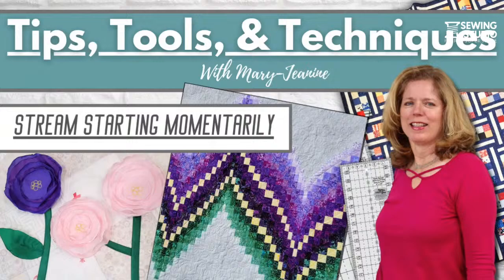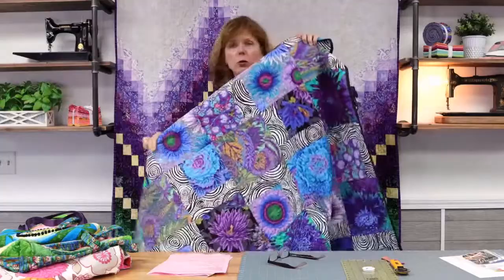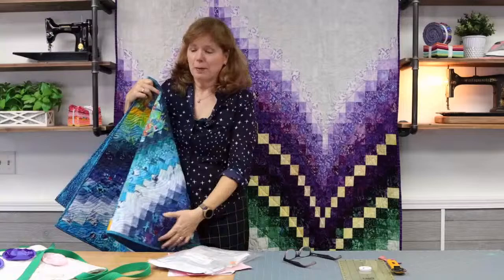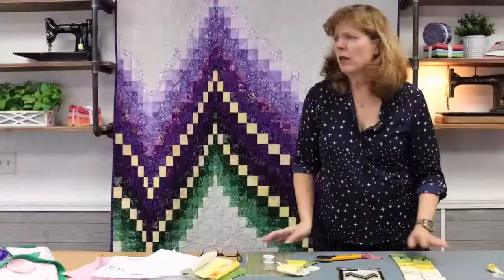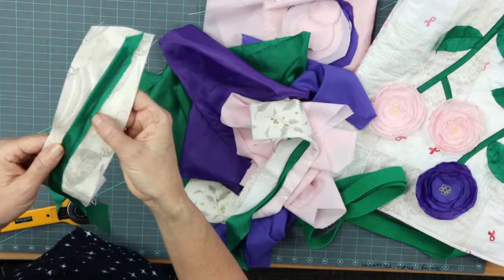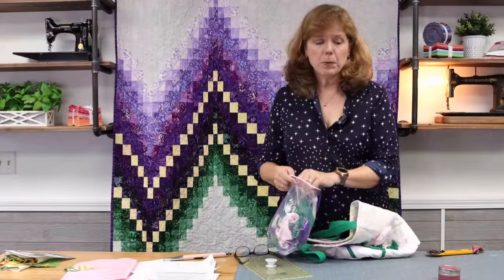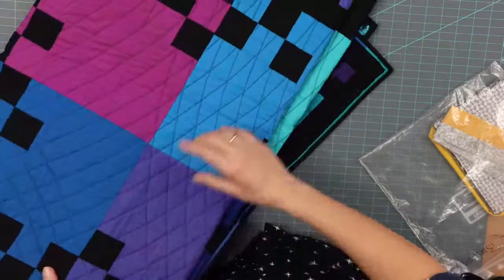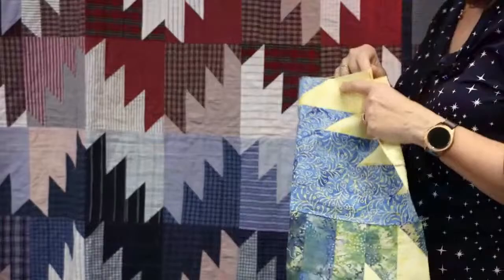Tips, Tools & Techniques Sewing/Quilting Club W/ Mary-Jeanine - March 2024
Join Mary-Jeanine at our monthly Tips, Tools & Techniques Club as she presents new projects and inspiration! She has a unique demo for a Bargello quilt (different than last month), she’ll use FIRE to create some three-dimensional flowers, has a brand new scrappy quilt to share, and much more!!

In this video Mary Jeanine covers another great way to put together a Bargello quilt (or take the No-Measure Bargello class!), 3-D flower embellishments for your quilts, clothes, bags or pillows, Diagonal Cross-Hatching demo, sewing with twin needles, MJs Nifty 4-patch technique, MJ’s technique for scrap saving, easy Flange Binding, Scrappy Mountains quilt and how to cut a rectangle into 4 equal columns, Magic One-Seam potholder, using crinoline to transfer a design.

Mary-Jeanine brings her 30-plus years of experience in sewing & quilting with lots of projects and ideas to inspire you! You will learn new and useful tips and techniques that you'll be able to take home and use in your sewing journey.